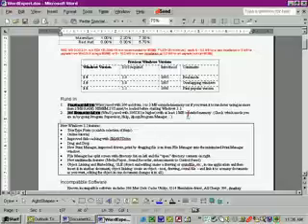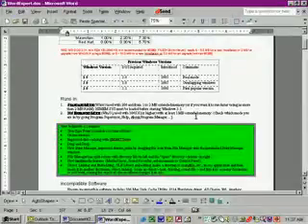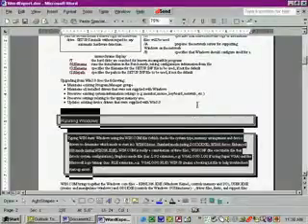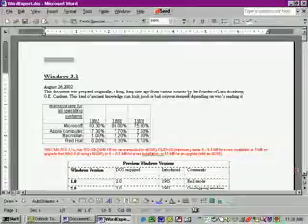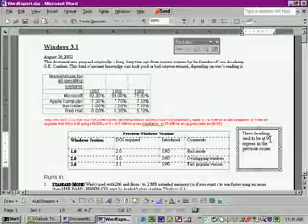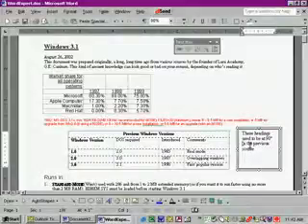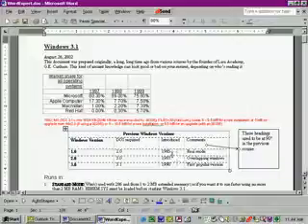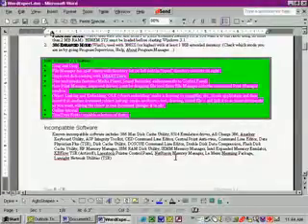Word XP Expert Lesson 02